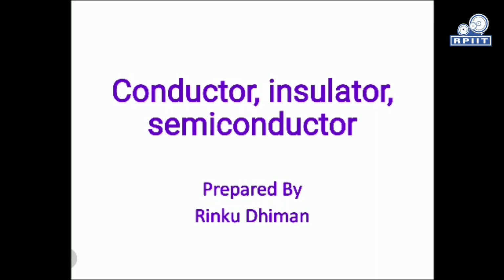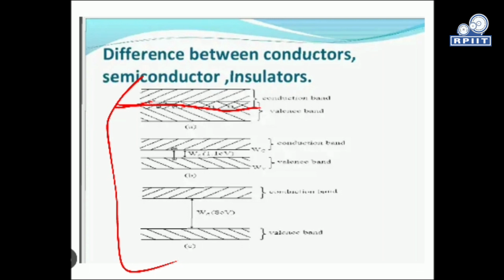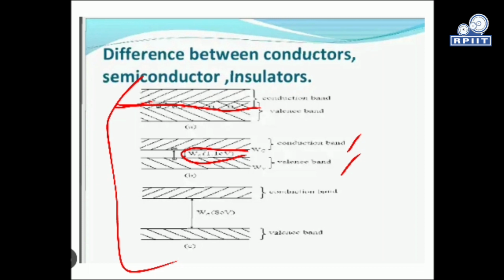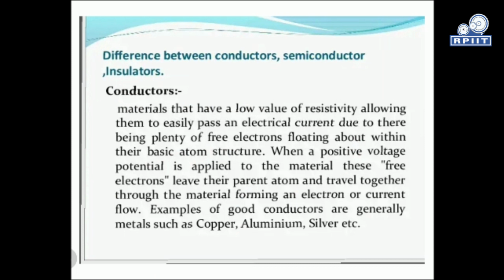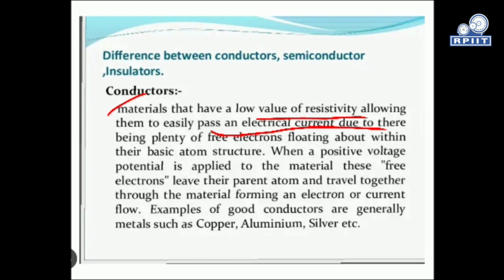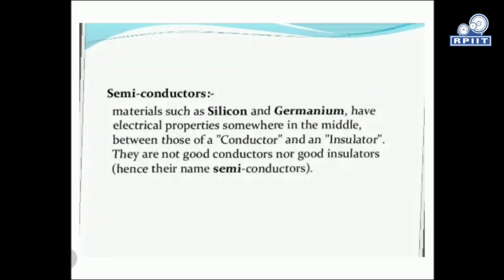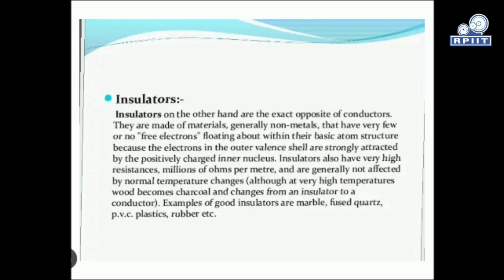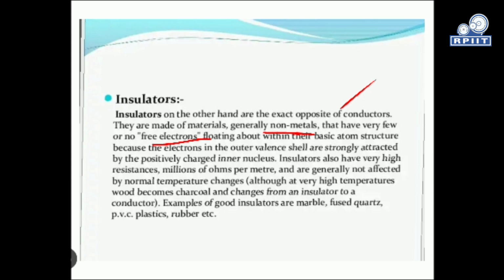Conductor Insulator & Semiconductor by Mr. Rinku Dhiman | RPIIT Academics